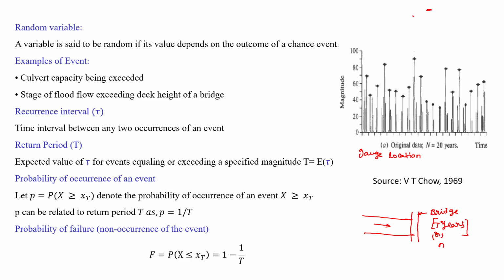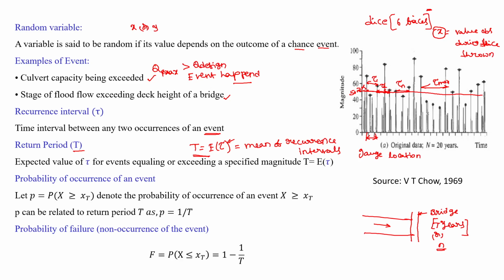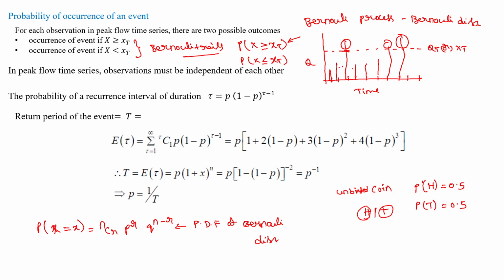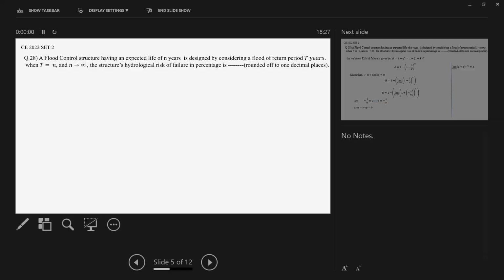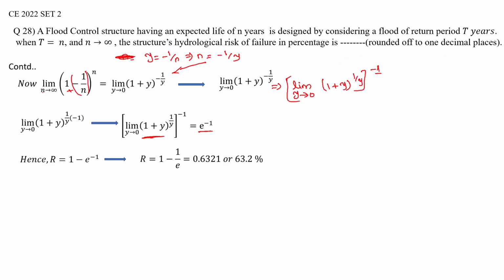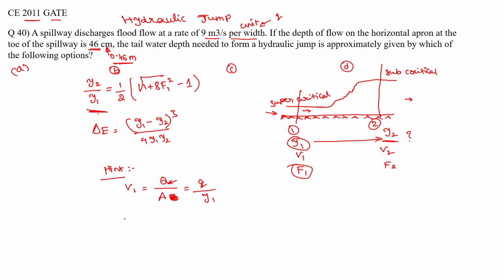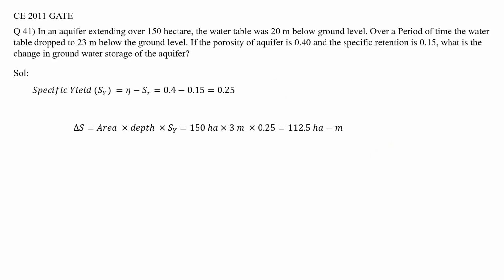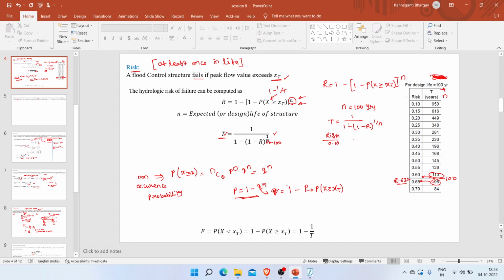PMRF Live Session 04 OCT 2022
Concepts Covered: Return Periods
Correction @15:34 ; Please correct it as Binomial Distribution